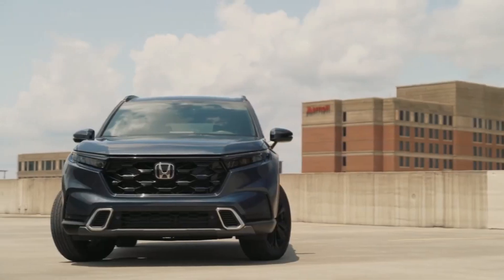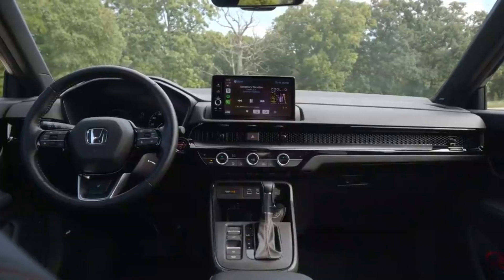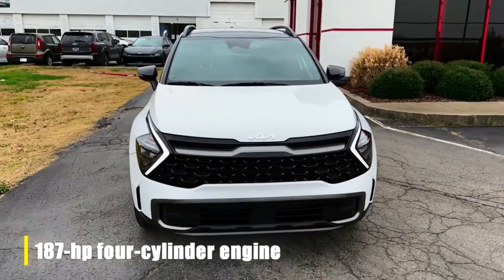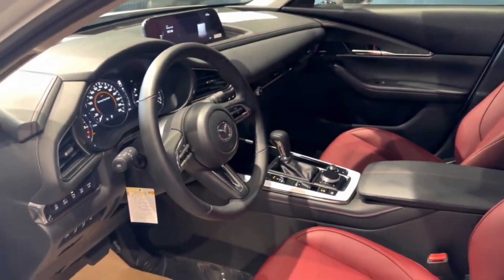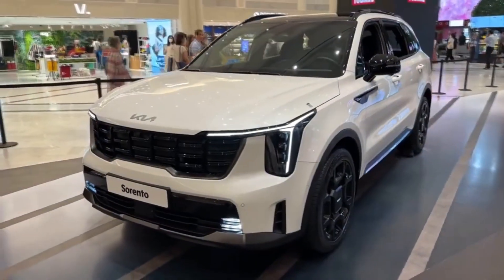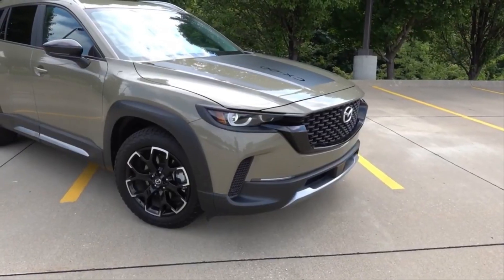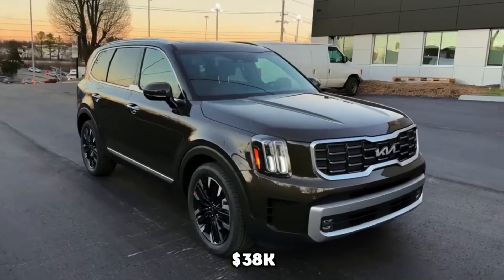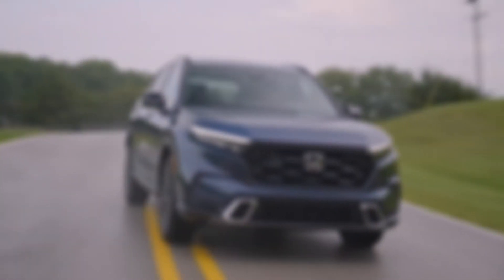SUVS For Under $40k You NEED To Check Out!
Today we're looking at SUVS For Under $40k You NEED To Check Out!